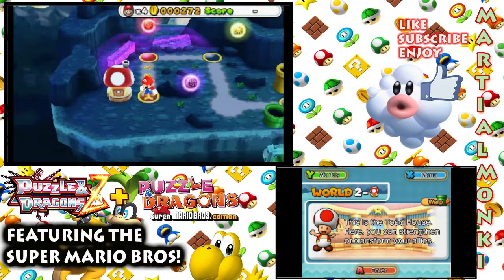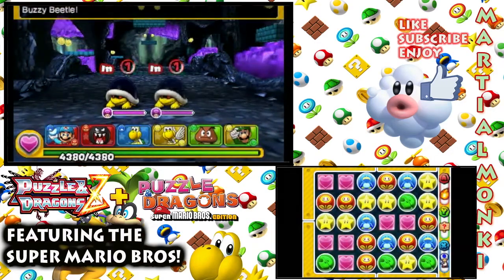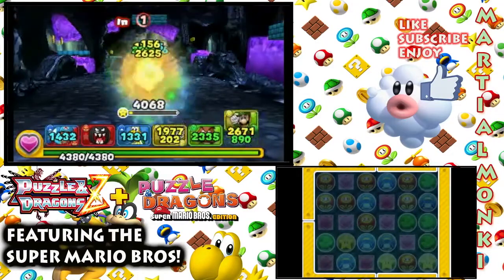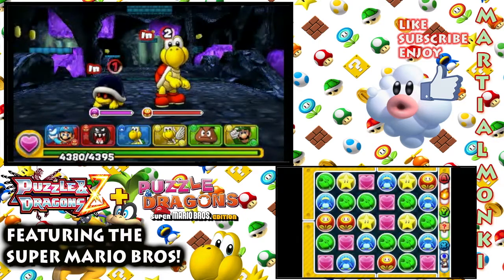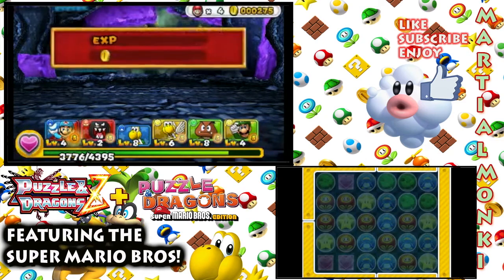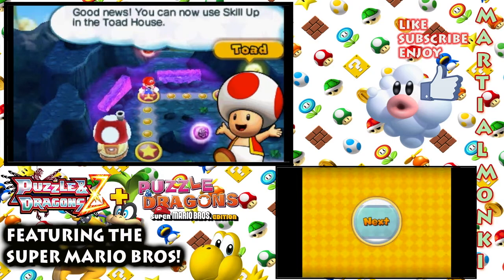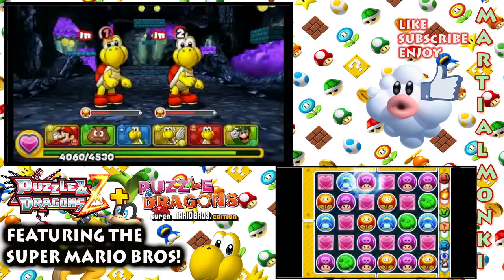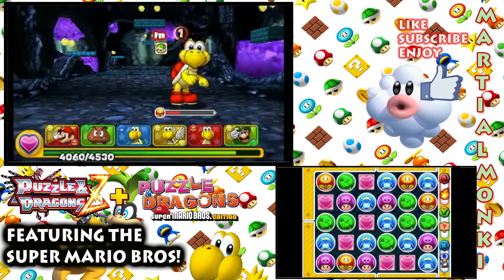World 2 Down Under - & Dragons: Super Mario Bros. Edition Part 4 (Nintendo 3DS)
Puzzle & Dragons Z + Puzzle & Dragons: Super Mario Bros. Edition

World 1-1

Role-playing elements and match-three puzzle fun meet in Puzzle & Dragons Z + Puzzle & Dragons: Super Mario Bros. Edition, available only on Nintendo 3DS family systems. In a single package containing both games, explore dungeons, command monsters and master all types of elemental Orbs to defeat the enemy hordes!
Puzzle & Dragons Z features a full story to get stuck into, over 250 types of enemy to recruit from, and an in-depth system for evolving and enhancing your monsters! You can also keep the adventure fresh in Puzzle & Dragons Z with exciting new content to unlock, and rare monsters to collect!

Puzzle & Dragons Z Gameplay
Puzzle & Dragons Z Playthrough
Puzzle & Dragons Z Part 1
Puzzle & Dragons Z Intro
Puzzle & Dragons Z 3DS